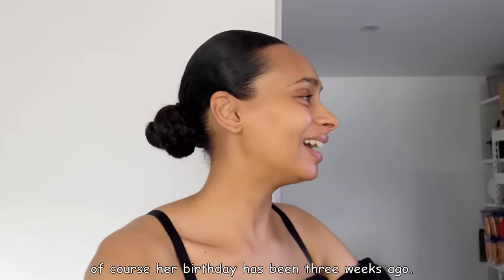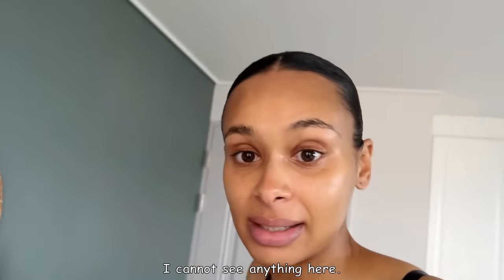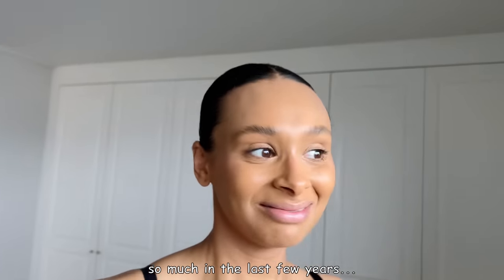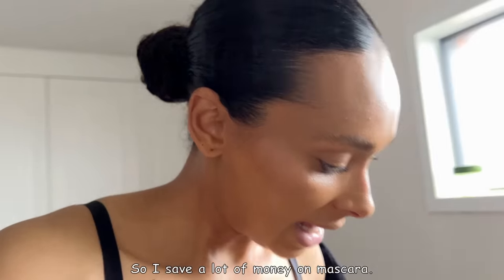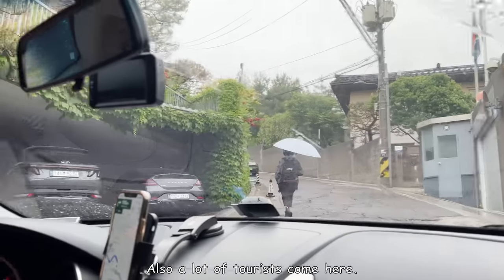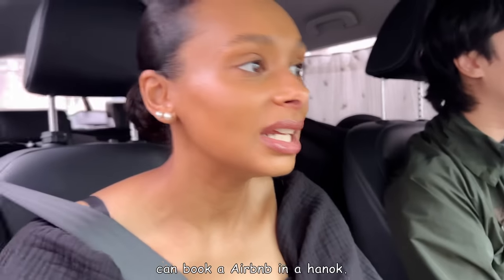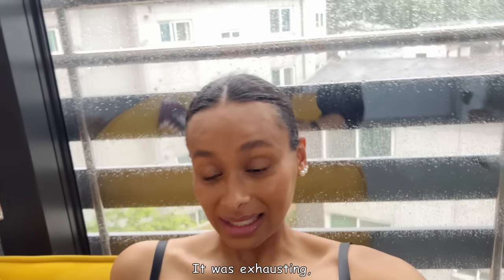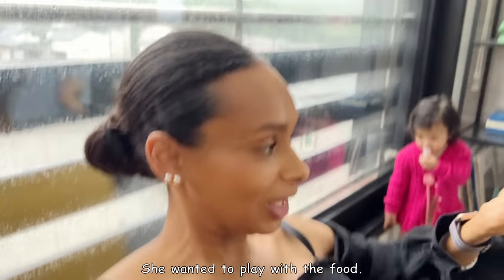Korean Family Photoshoot with a 1-year-old TODDLER... NOT EASY (Aisha Ba)